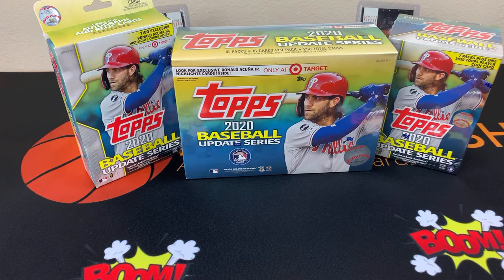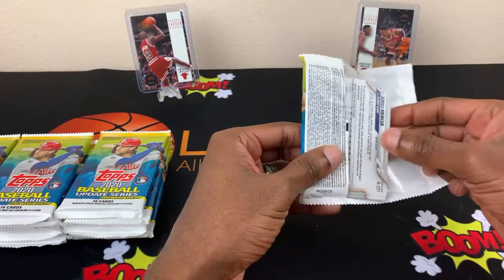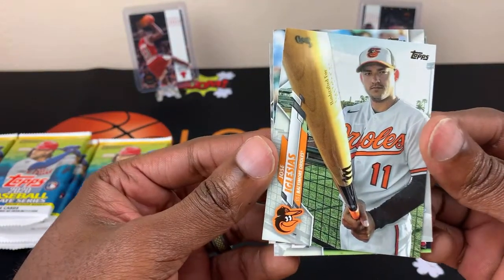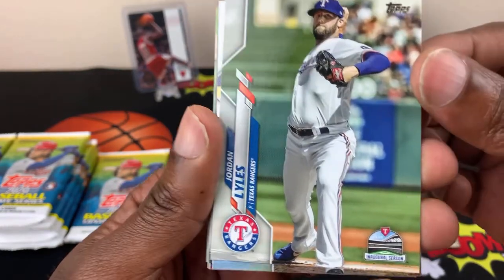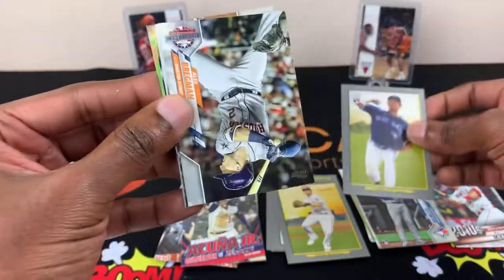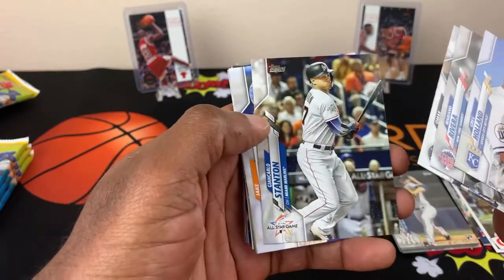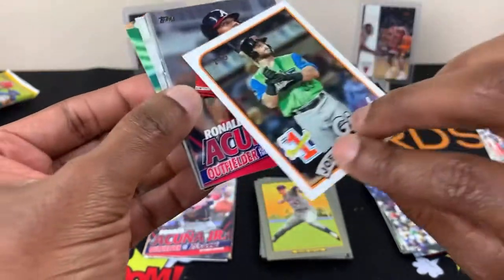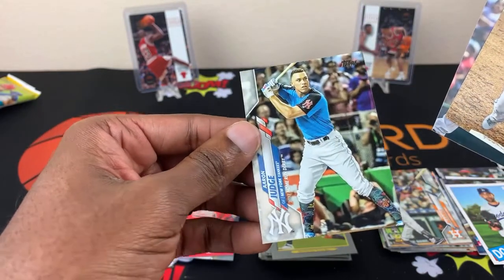2020 Topps Baseball Update Series. 🤔I dont know what is good!🤔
My first opening of baseball cards on my channel.  What have I gotten myself in too?